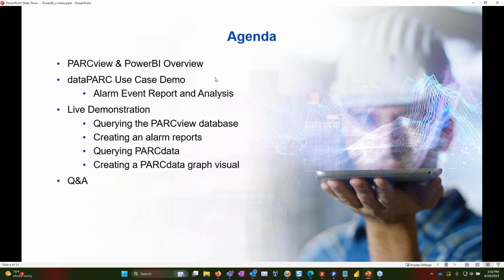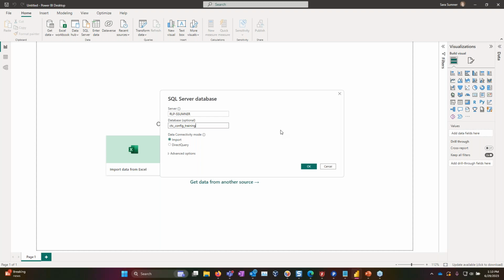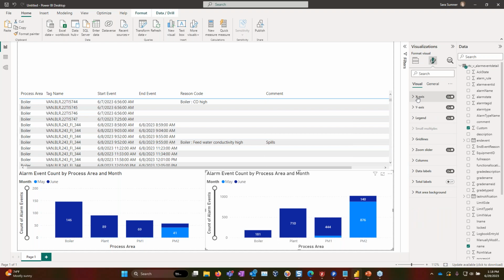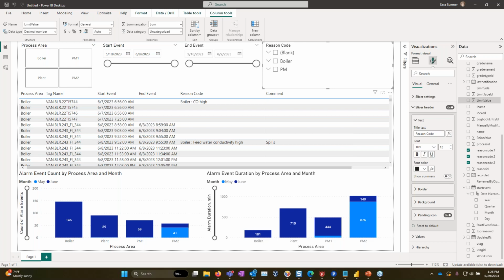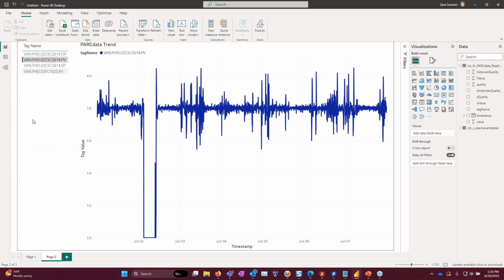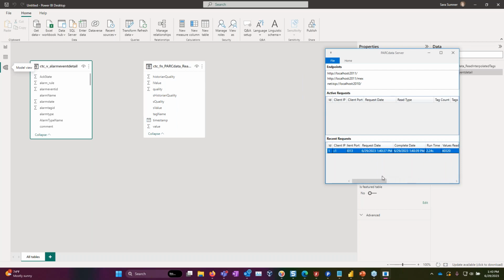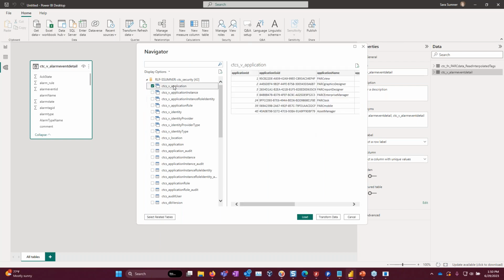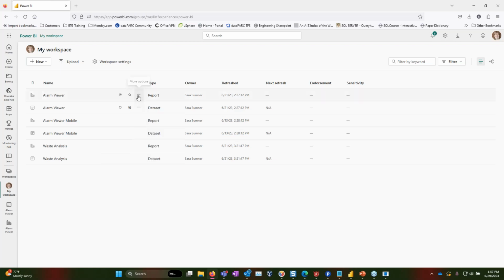Leverage Power BI with dataPARC Enhanced Data Visualization for Manufacturing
In this dataPARC Solution Spotlight webinar, we will explore the integration of dataPARC and Power BI. Learn how to connect data and create captivating visuals, including dynamic alarm displays, Pareto charts, and more.